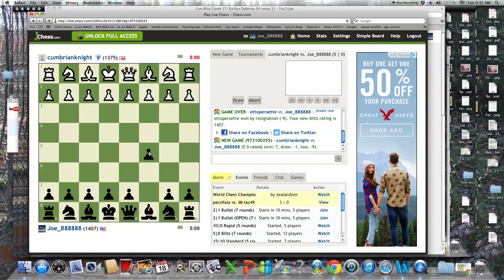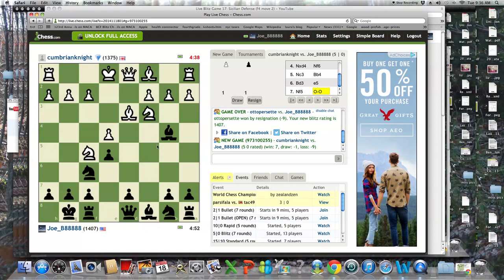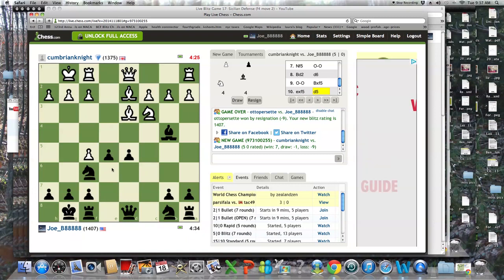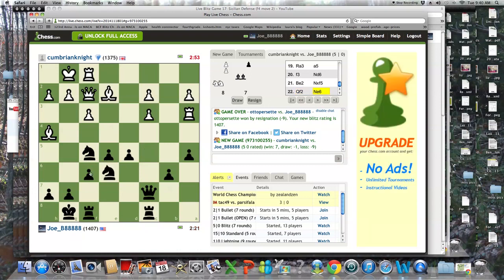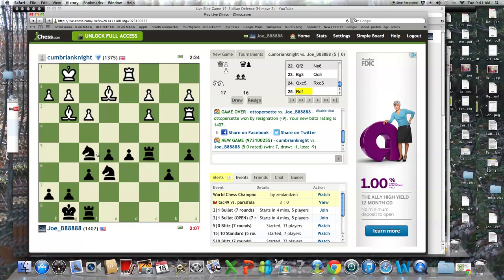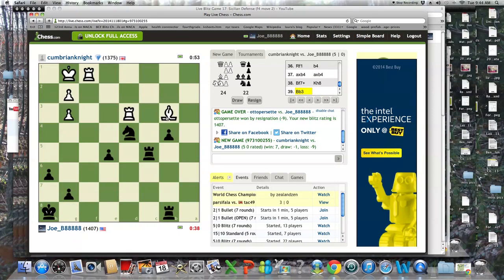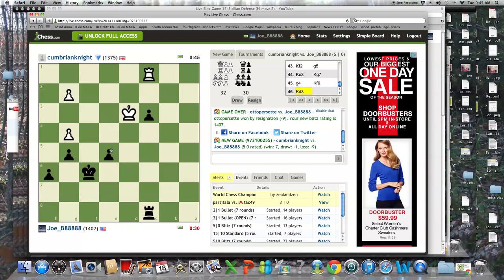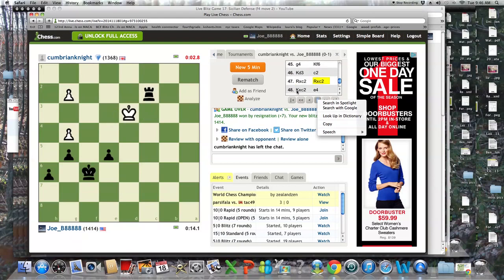Live Blitz Game 18: Sicilian Defense (Pin Variation)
Live Chess